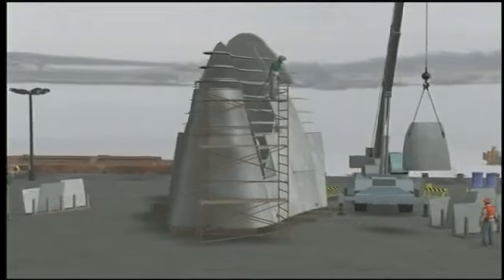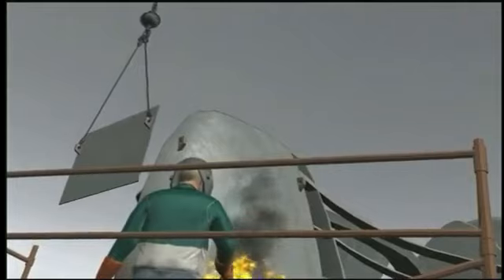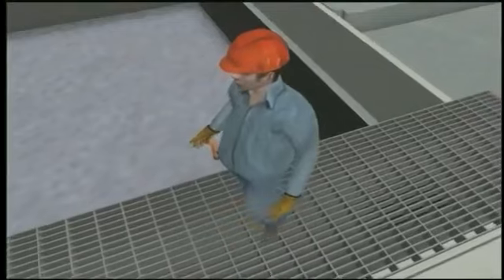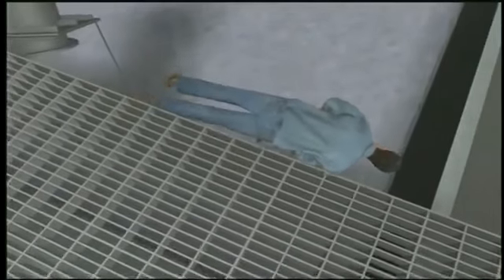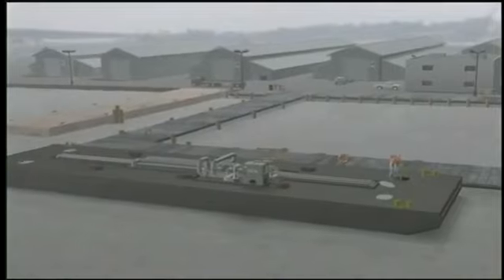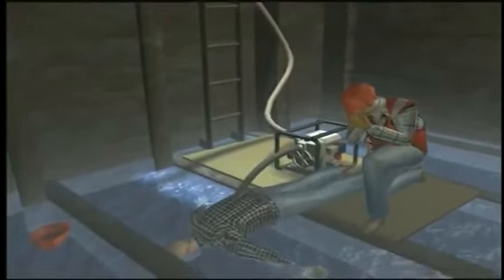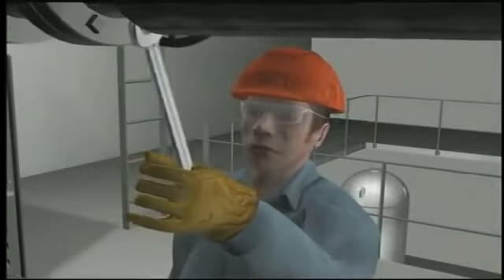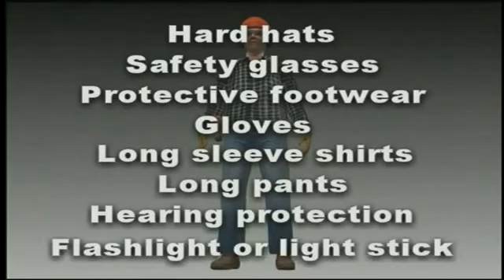Incident Accident Investigation Case Study Animation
Incident Accident Investigation Animation

We are available in most of the social media, Request you to follow and share within your network for the benefit of other HSE Friends…..

We love to serve the HSE Community….

Support HSE INSIDER…….